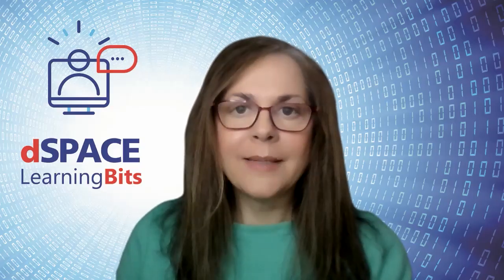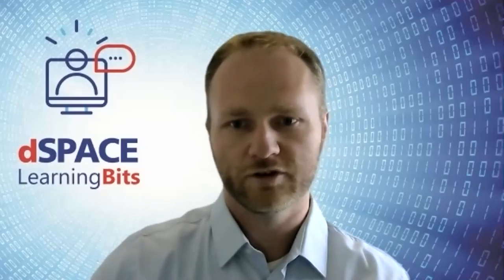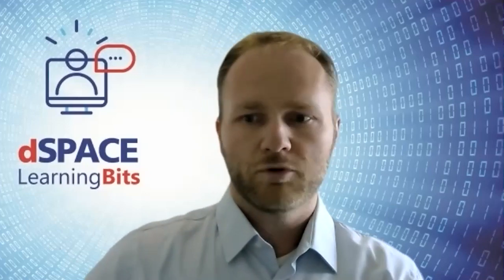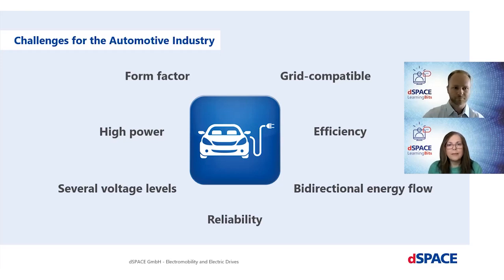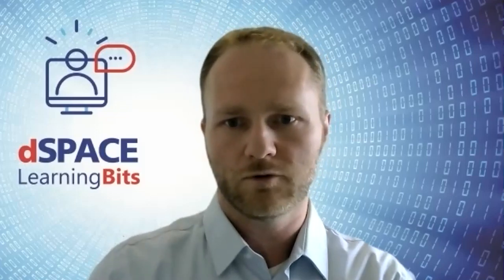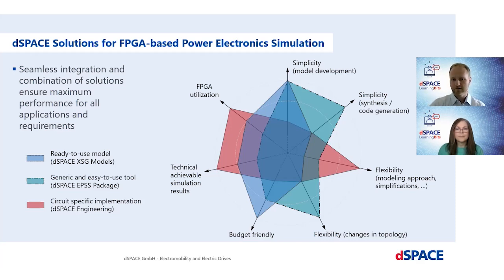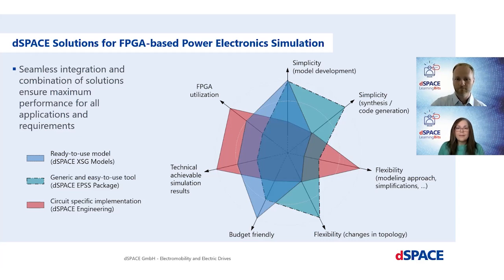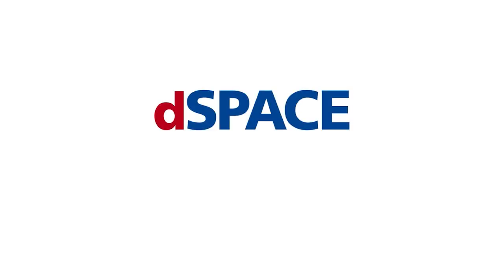Why FPGAs for Power Electronics?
When validating control systems for power electronic applications, engineers must stay focused on the common goal of increasing reliability, energy density, performance, and efficiency.

In this Learning Bits episode, Sr. Application Engineer Thorben Hoffstadt from dSPACE explains how FPGAs offer great advantages in achieving the real-time simulation of power electronics.